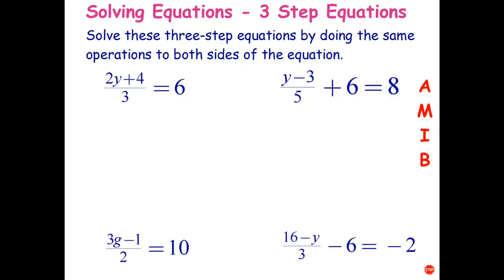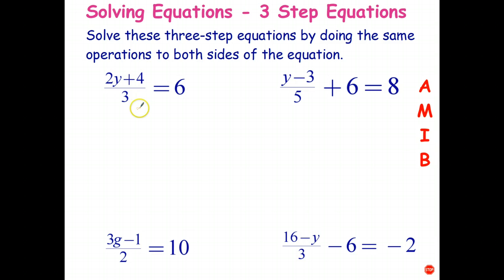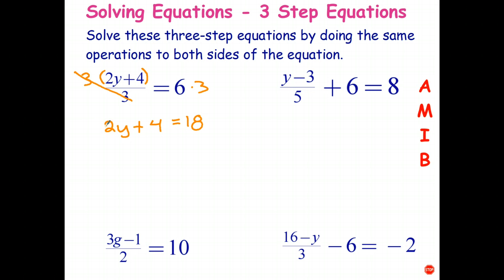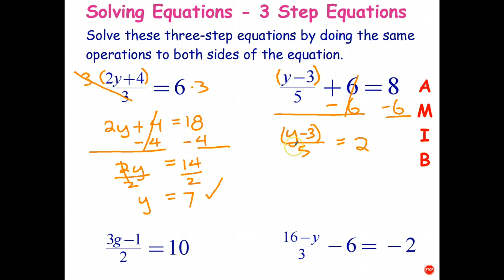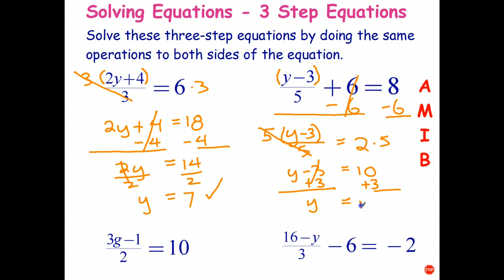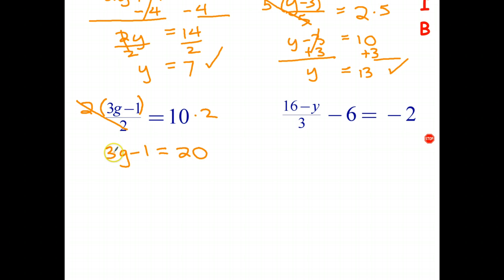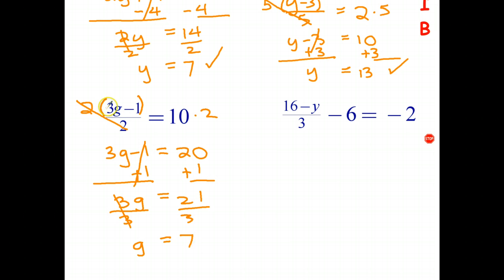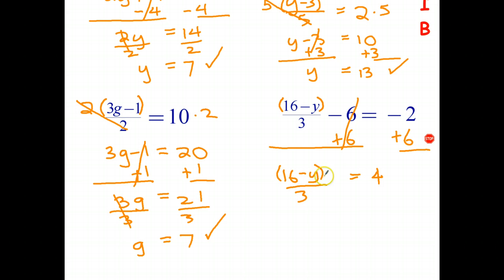Solving 3-Step Equations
In this video, we solve 3-step linear equations.